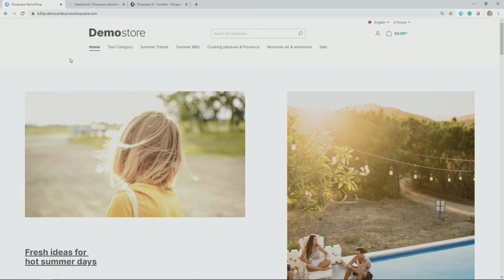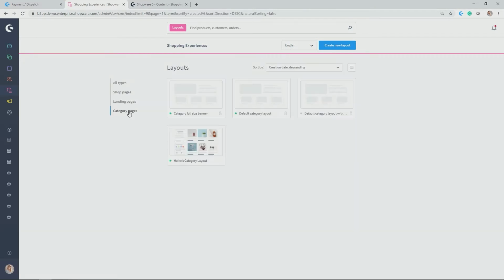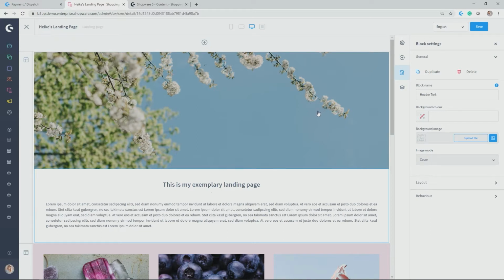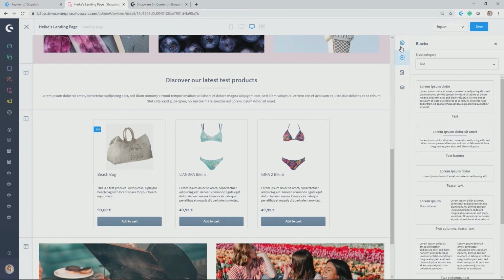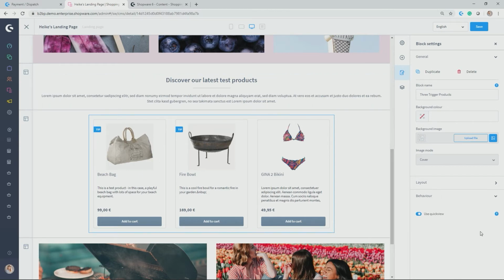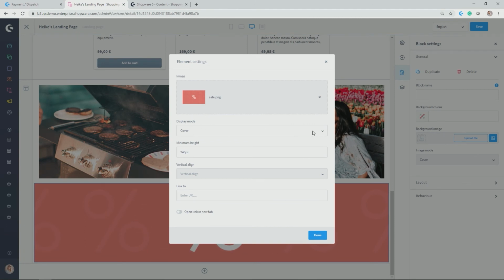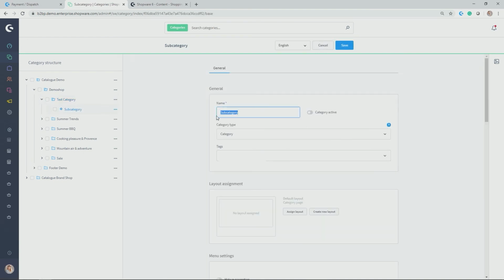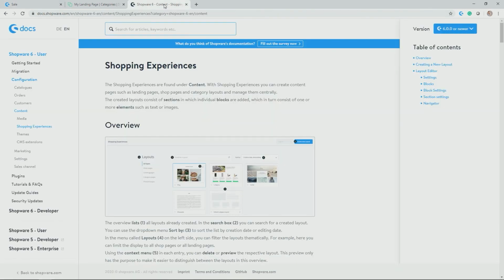Creating content with Shopping Experiences (5/10)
Seamlessly fuse content & commerce with the Shopping Experiences feature. Here you will learn about Shopware’s content management capabilities. Shopware 6’s CMS is headless; meaning it can be used, for example, 1:1 in a PWA (Progressive Web App) or could be read by Alexa / voice commerce.